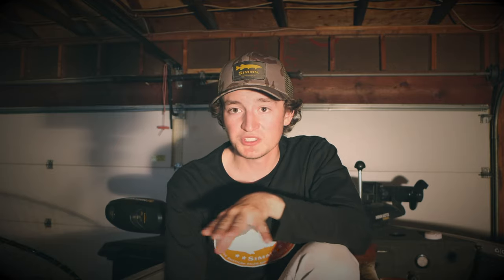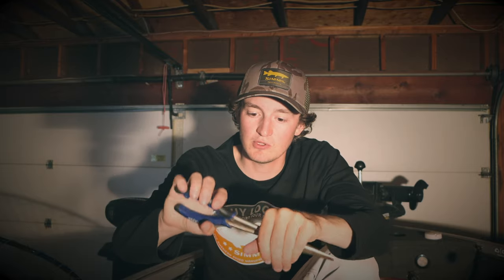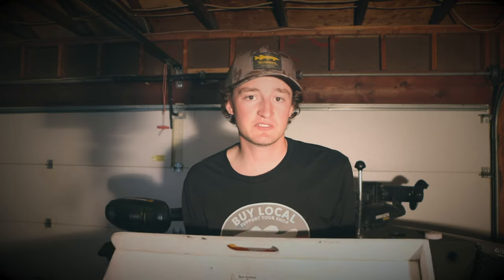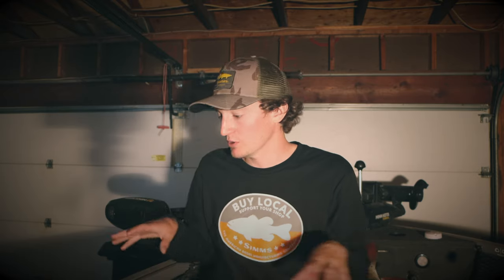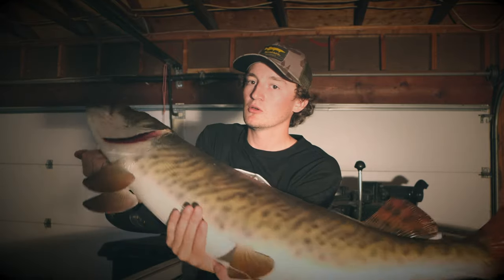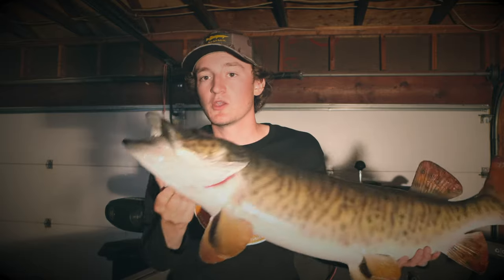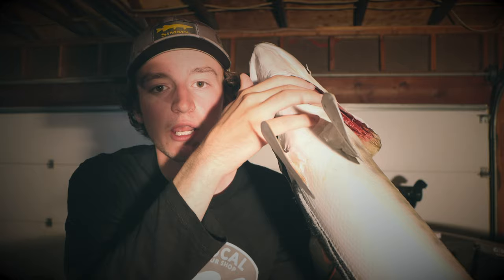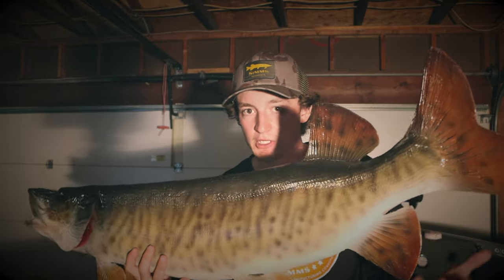How You Should Try To Handle A Musky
Muskie are a fragile fish just as much as they are a limited fish. Properly handling these fish can make or break a fish becoming and or staying a trophy fish. I care deeply about how these fish are treated and I hope to pass on some good advice to new comers.